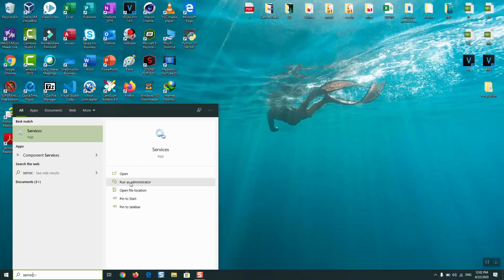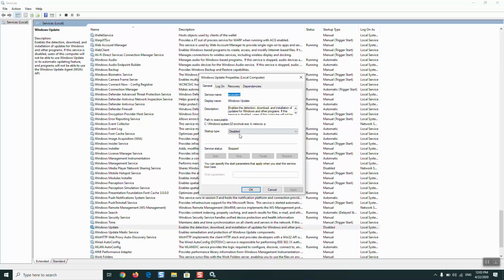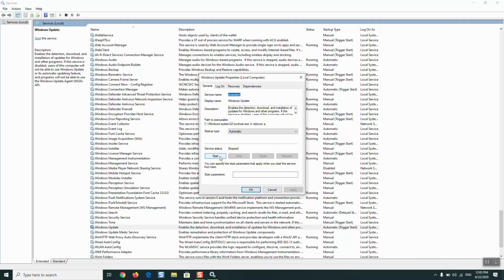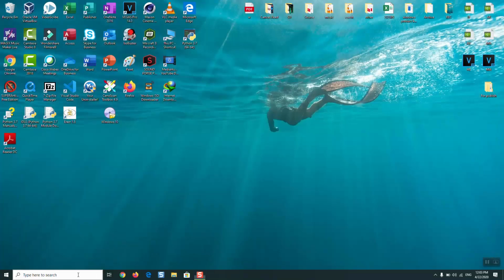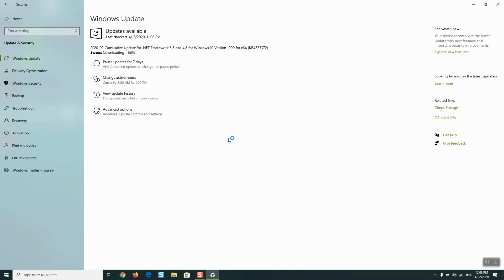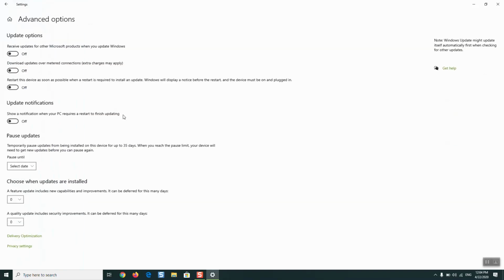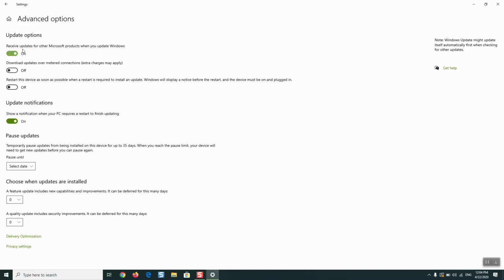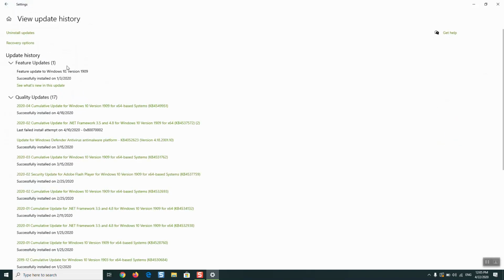How to fix updates errors - windows 10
In this video I will show you how you could easily fix updates errors in windows 10